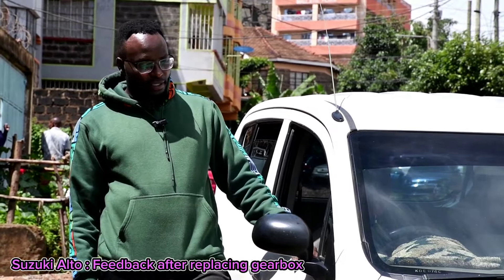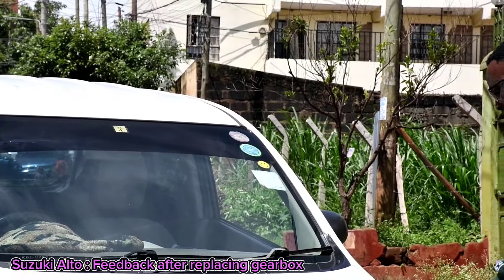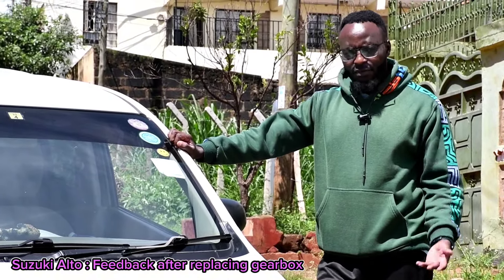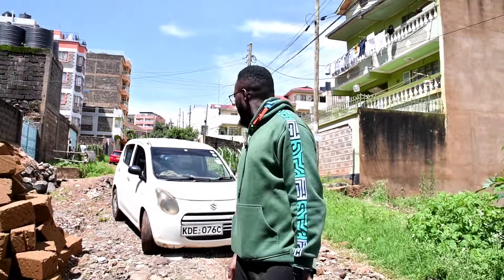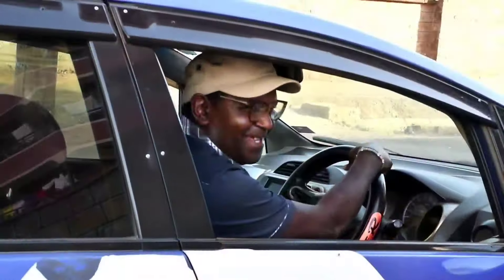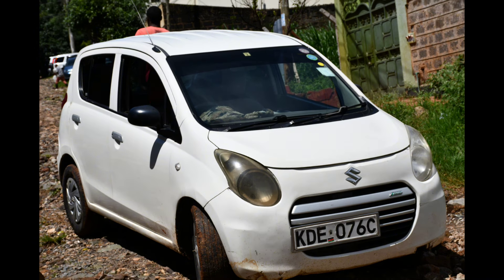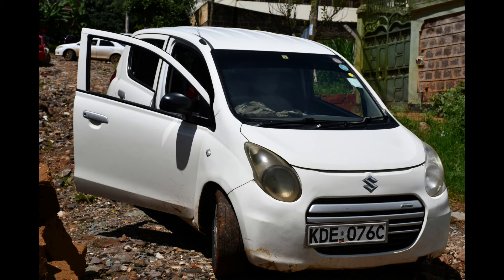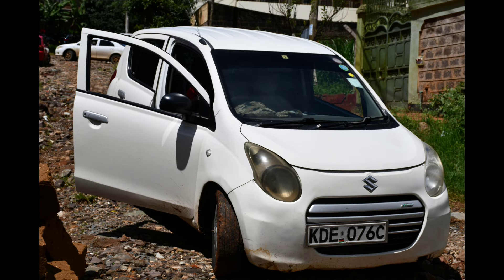Feedback after replacing GEARBOX of my Suzuki Alto 2014 CVT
Suzuki Alto gearbox RO6A performance in Kenya